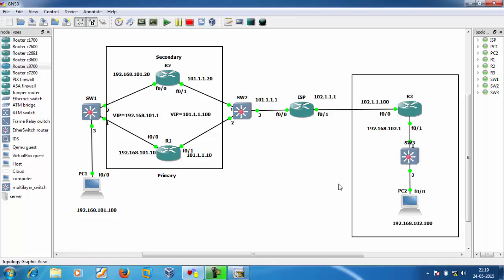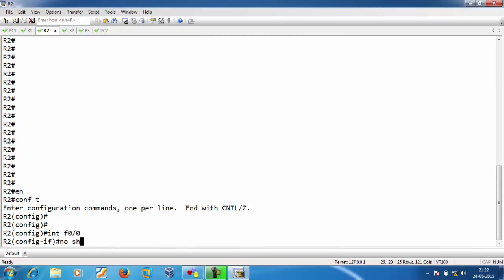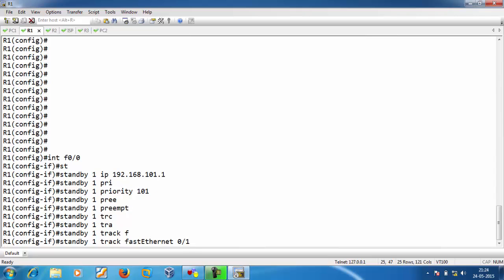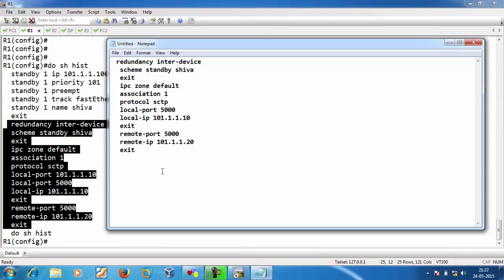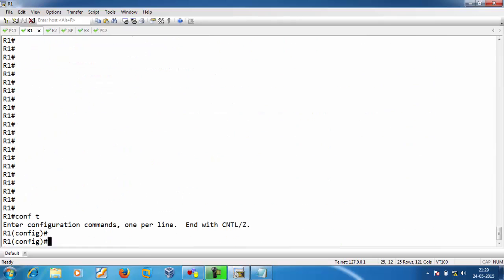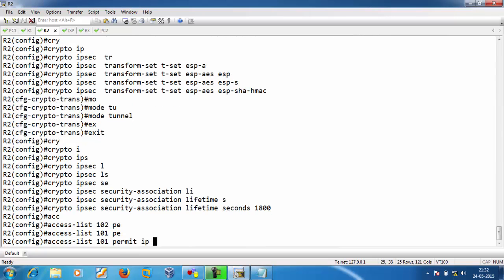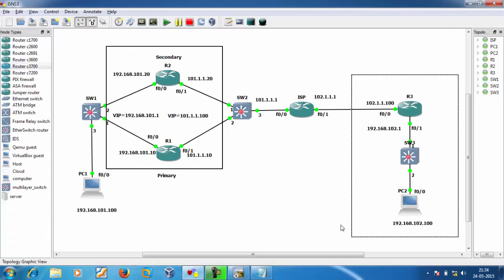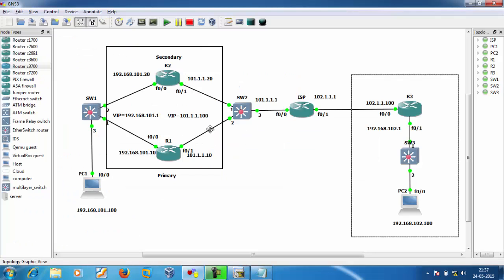013 IOS Site Site With Stateful Failover